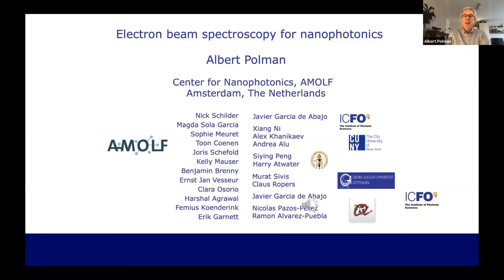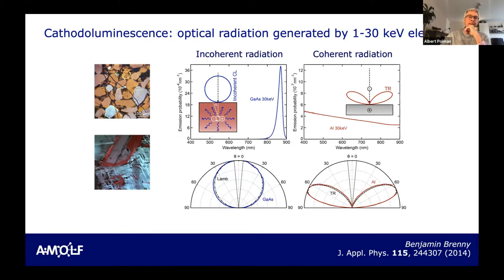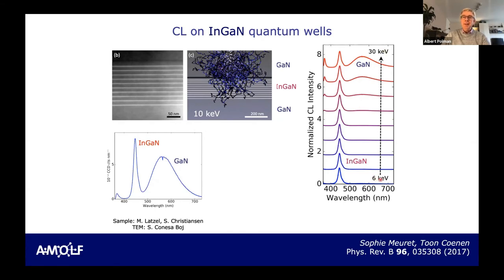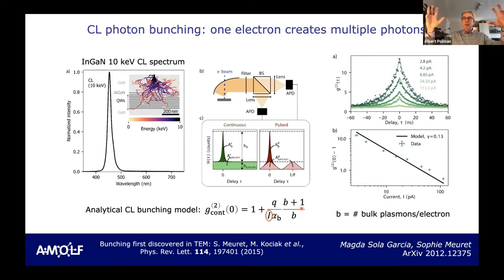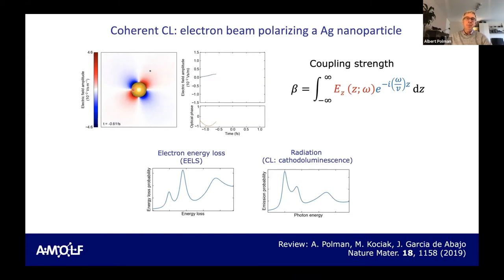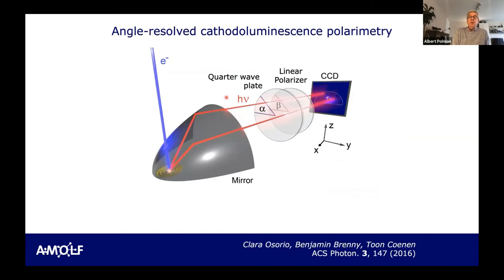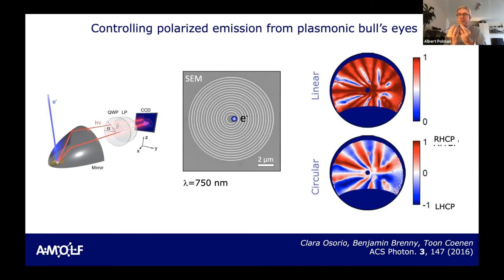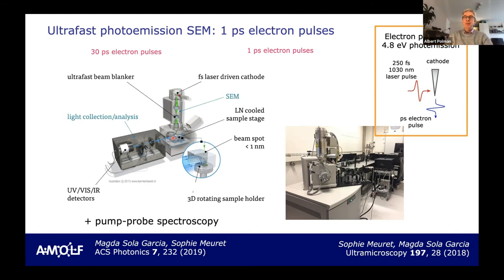Electron beam spectroscopy for nanophotonics - Albert Polman - 20210111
Albert Polman, TU Dleft, 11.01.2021